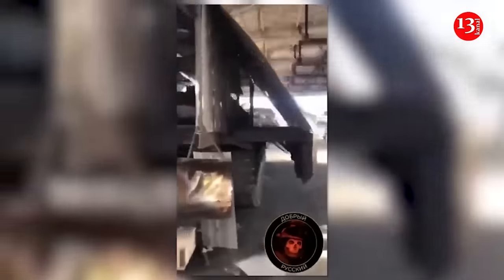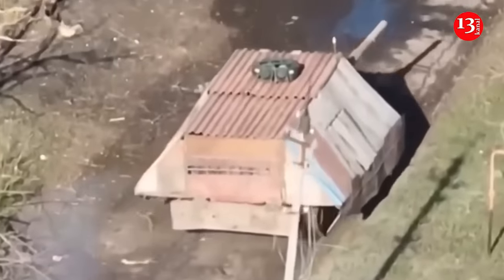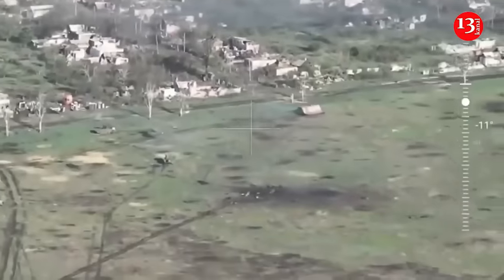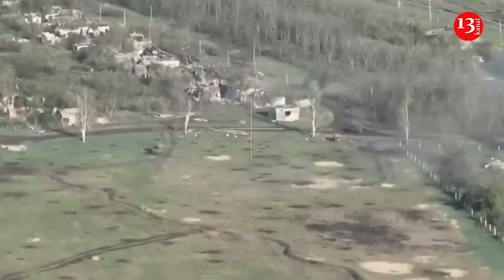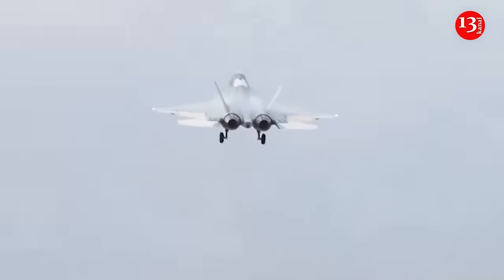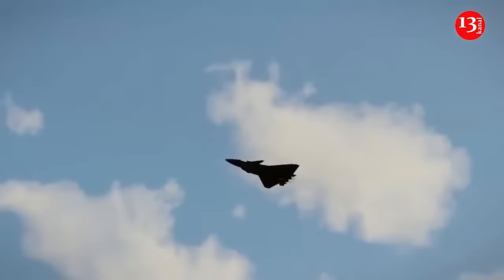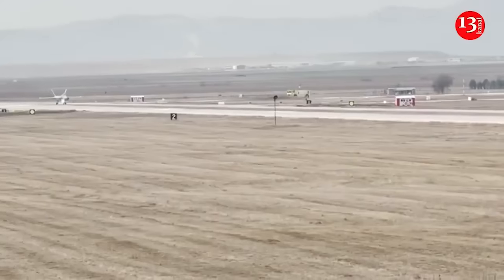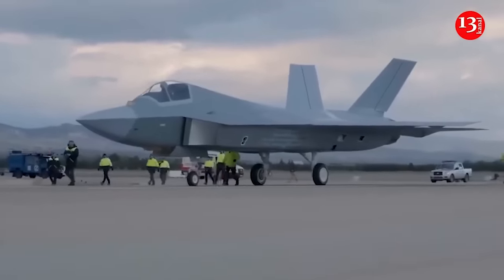New combat tactics in Ukraine: Russians now use “turtle tanks” in groups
The use of so-called “turtle tanks” on the front lines in Ukraine appears to be becoming the new norm. Just three weeks after the first discovery of a Russian T-72 tank with an additional protective hull attached to it, Russian troops are now using the modified vehicles in groups. This is evidenced by a clip that is currently circulating on social networks.
Russian military blogger Boris Rozhin published a video on Telegram with drone columns of “turtle tanks”. According to him, the recording was made last Saturday and shows an attack on the small town of Krasnogorovka in the DPR. The footage shows four “turtle tanks,” believed to be upgraded infantry fighting vehicles, and a main battle tank driving into the city area under Ukrainian artillery fire. In the end, it appears that only one of the vehicles made it back to Russian positions. According to a military blogger, the attack was aimed at transporting paratroopers into the city.
The first “turtle tank” was spotted near Krasnogorovka in early April. Just a week later, a Ukrainian drone spotted another example of the improved design in the area. Instead of a flat protective panel, the second “turtle tank” had a taller design, apparently to protect the infantrymen. The design has proven itself. According to the pro-Ukrainian blog Defense Express, during its baptism of fire, the prototype unloaded Russian attack aircraft near Ukrainian positions and then drove back again.
The experience gained by the Russian Armed Forces with the “turtle tank” now seems to be affecting tactics. Instead of simply placing one of the vehicles at the head of an attacking column, several “turtle tanks” are used at once.
The Ukrainian armed forces are having trouble defending themselves against these “monsters,” as they call them, due to a shortage of artillery shells, mines and anti-tank weapons.
"Everyone laughs at the design of their armor, but they actually work damn well" - wrote the pro-Ukrainian military blog “Life on the Front Line” about a video that allegedly shows the attack of a “turtle tank” on the city of Chasov Yar. According to the Telegram channel, it took “a lot” of FPV to repel the attack drones.